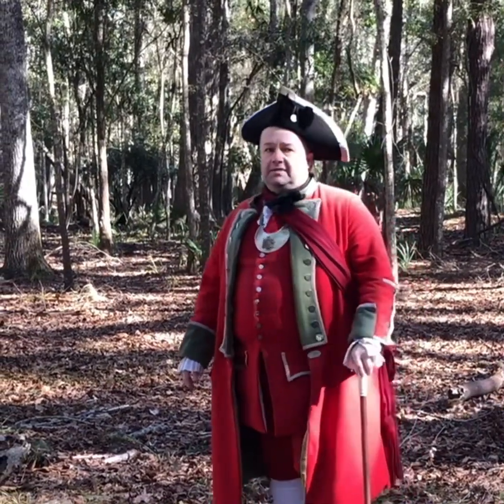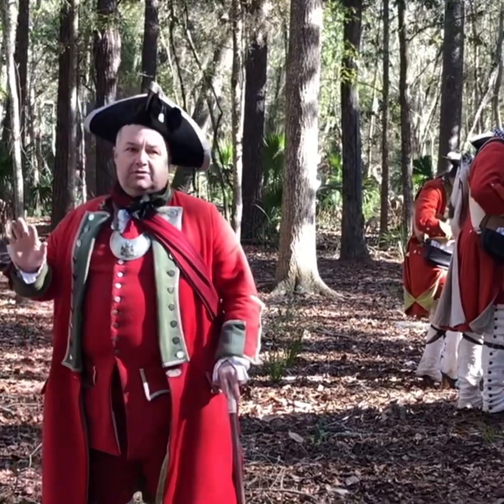Lt. Gray explains Volley Fire and 18th Century Tactics…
Independent Company at the Colonial Faire and Muster at Wormsloe Plantation in Savannah Georgia…
Brown Bess, Reenacting, muzzleloader, flintlock